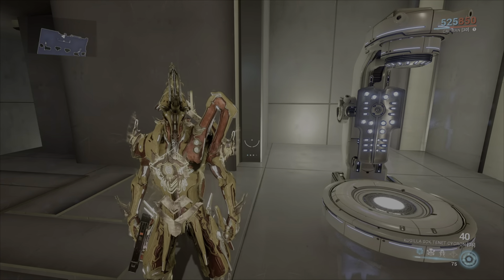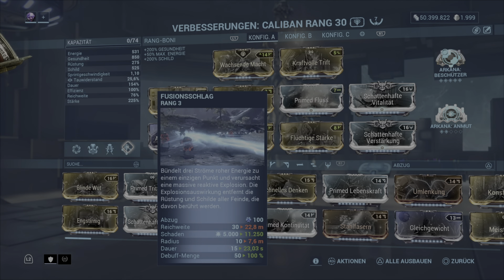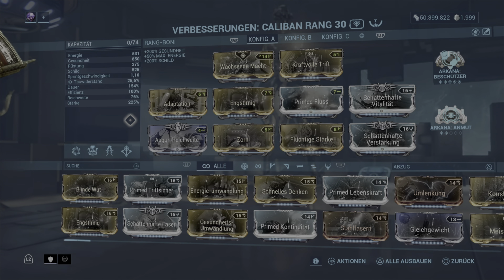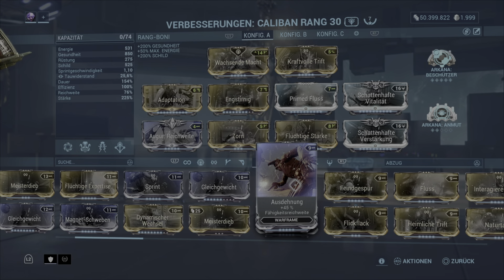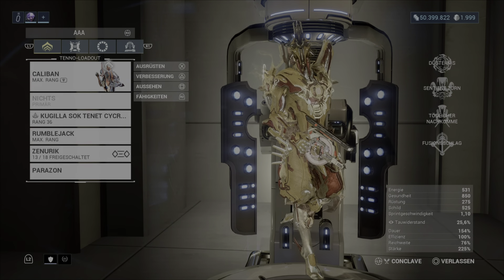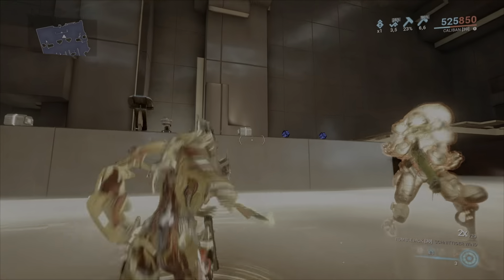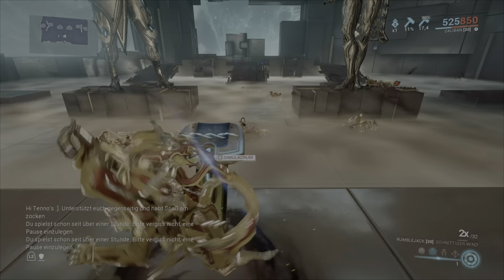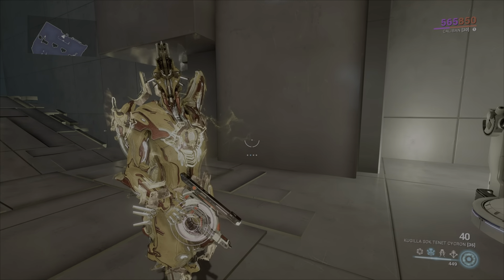Warframe [German] - Caliban 2.0 Vorstellung+Moddung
Hi Tenno's
Es wird nun Zeit, euch den neuen Sentinent Frame Caliban vorzustellen :)!